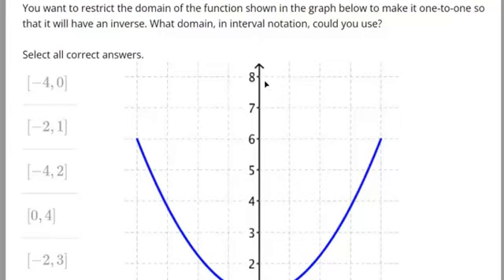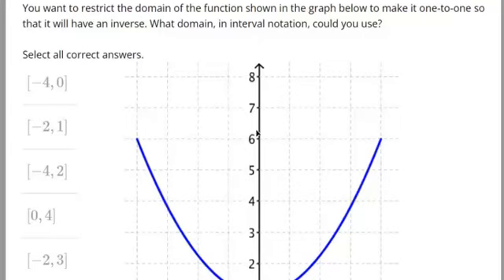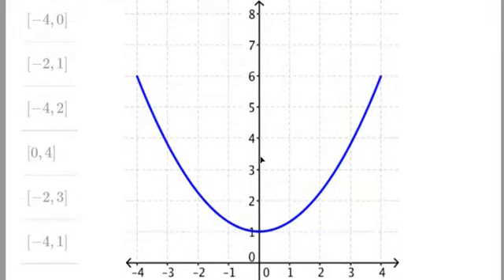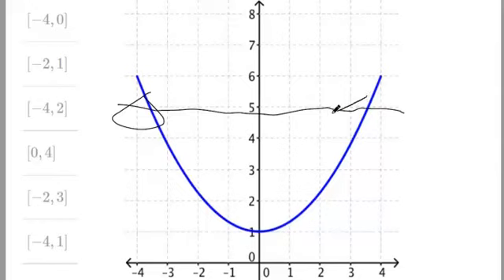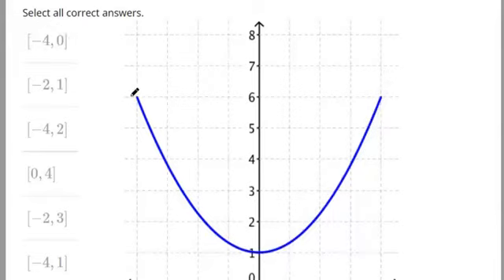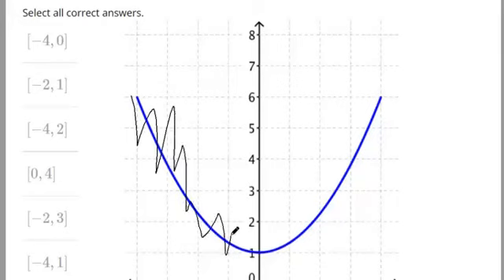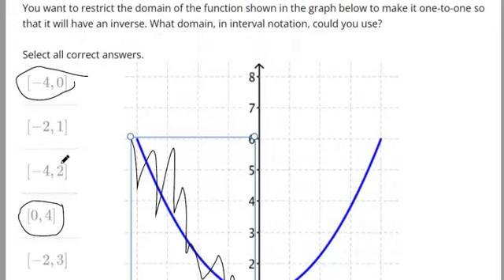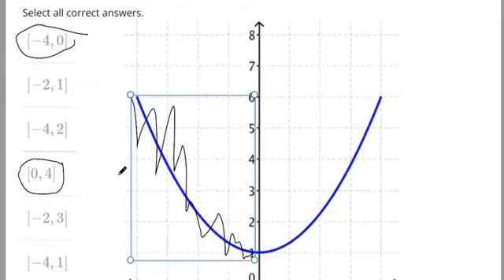Determine the domain and range of an inverse function and restrict the domain of a function to make